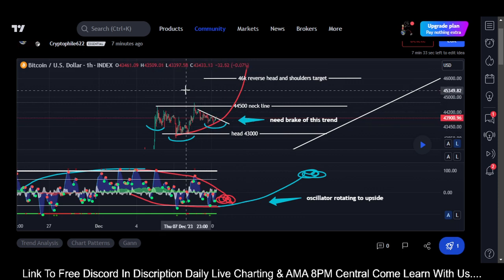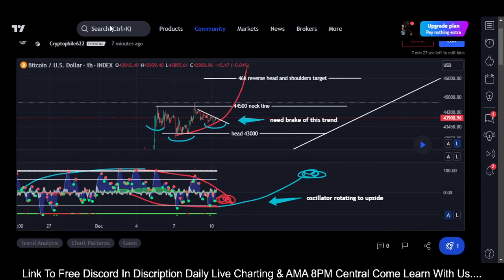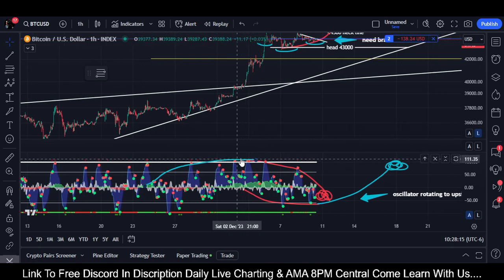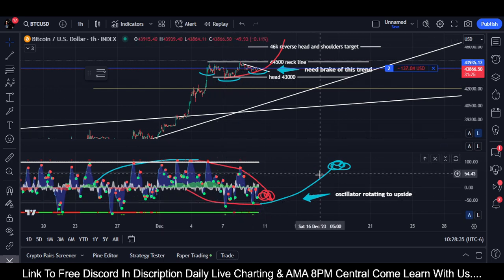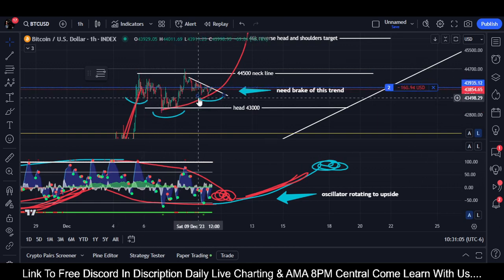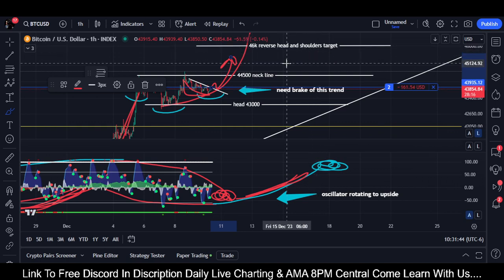BTC Ready For Another Brake Out? 12/10/23 Degen Dynasty Discord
Join our free discord for daily live charting AMA @8PM Central Daily

Description:
BTC Macro and local price action. Still looking for48k.